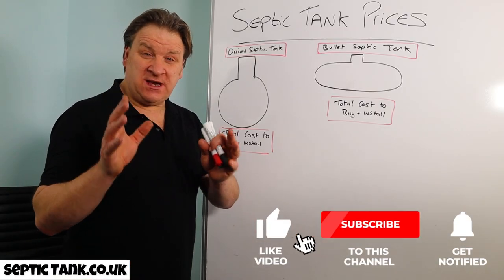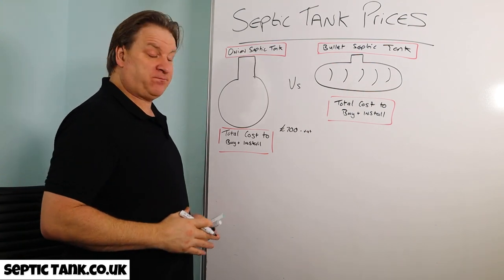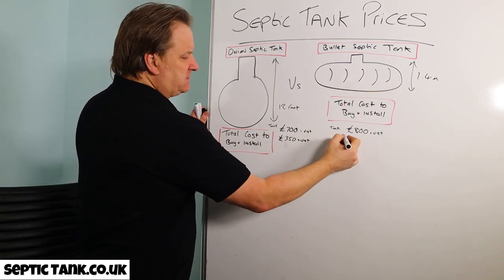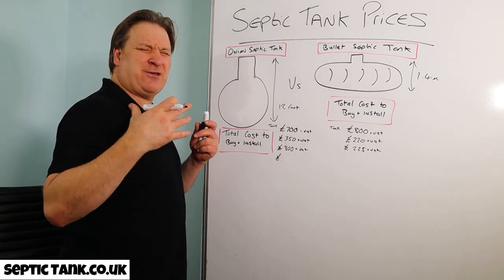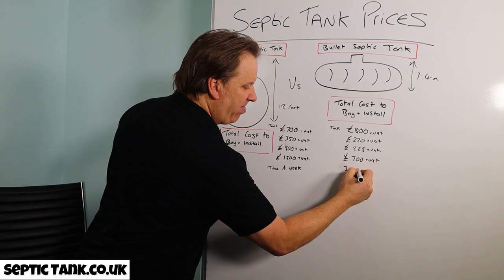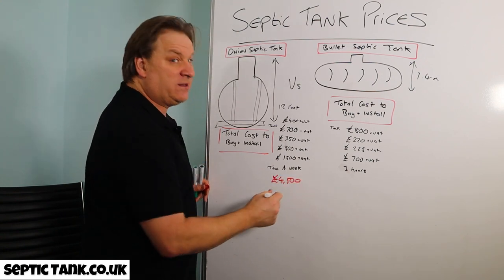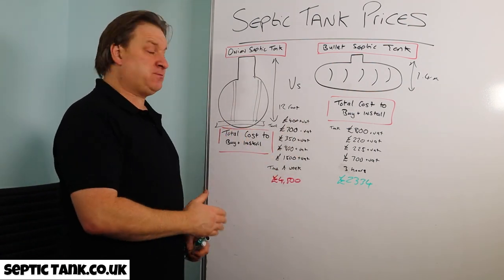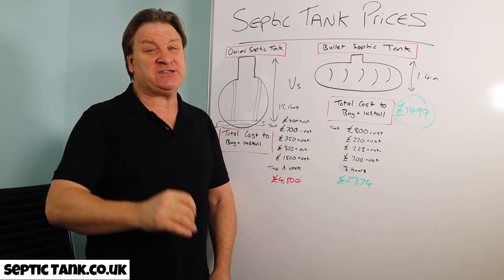what are the best septic tank prices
Where are the best septic tank prices?
Who does the best septic tank prices?